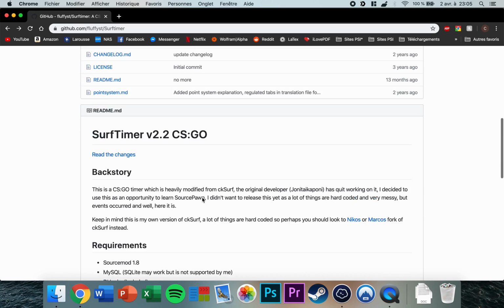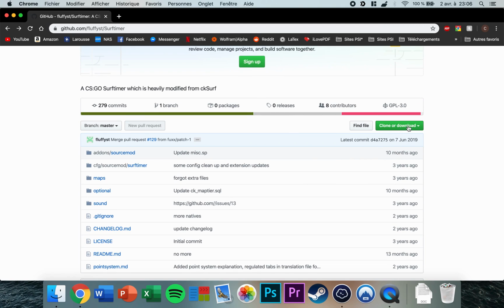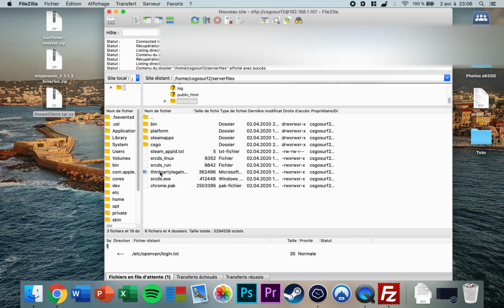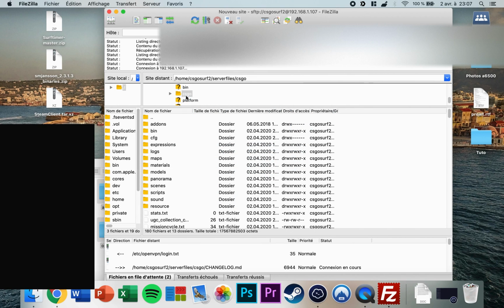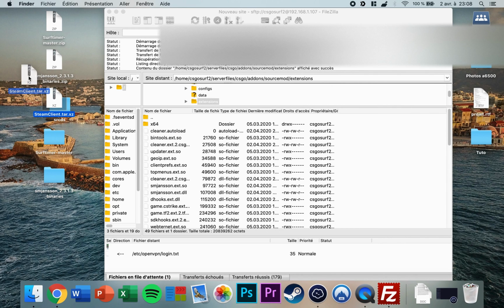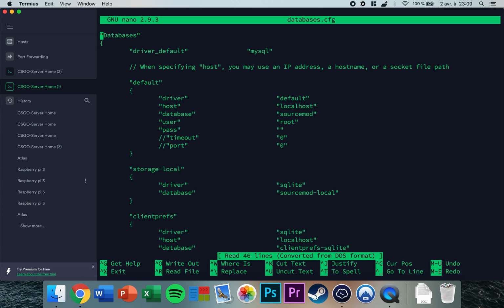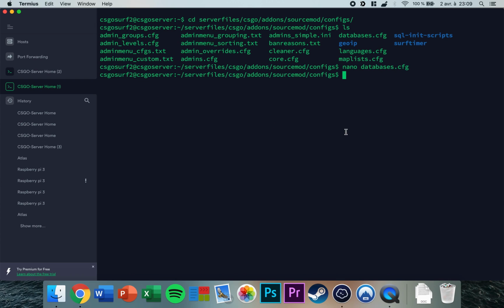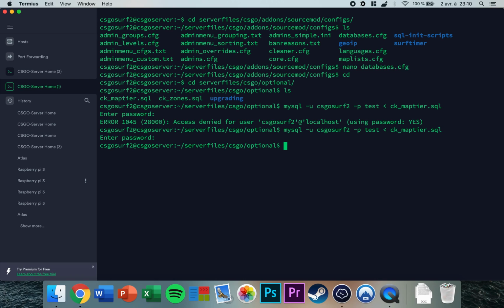2021 How install a plugin on a CSGO Server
How to add a plugin on a CSGO Server